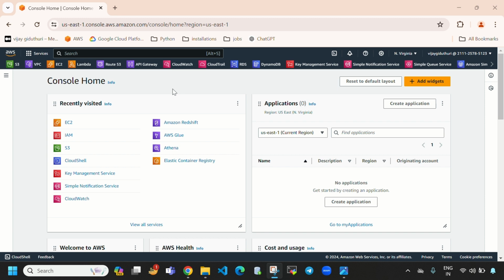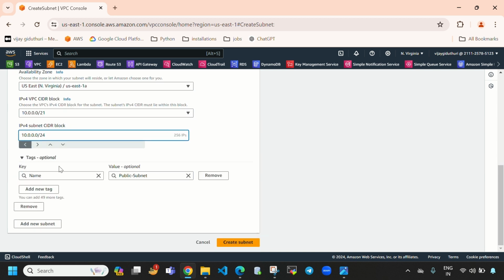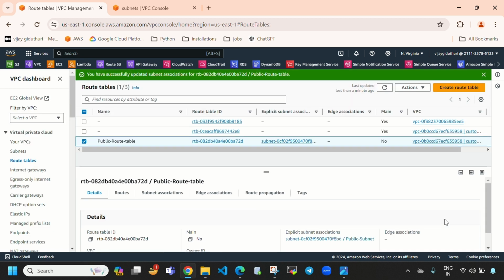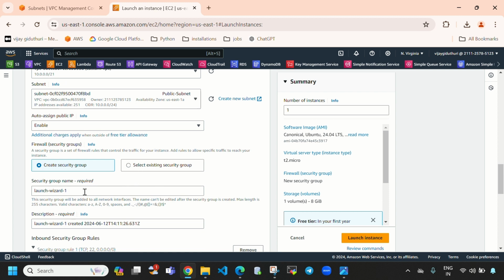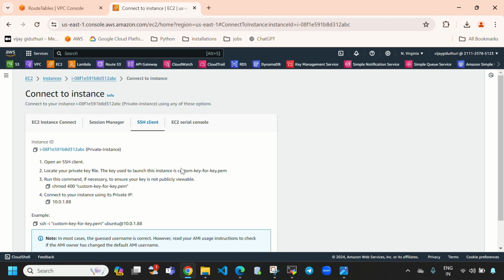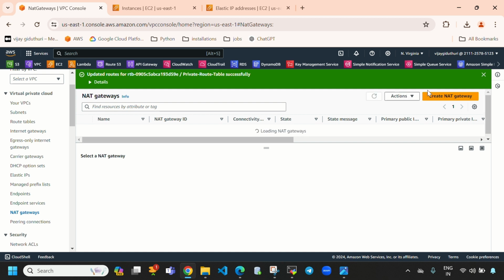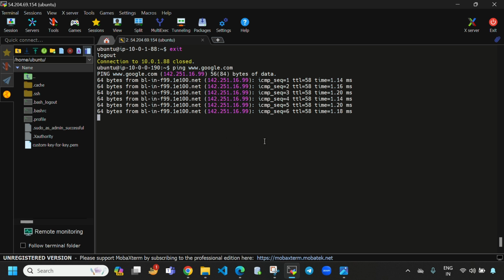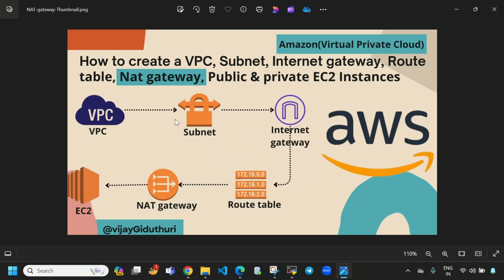How to Set Up a NAT Gateway in your VPC | AWS | Virtual Private Cloud | Step-by-Step Guide | Amazon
In this comprehensive tutorial, I'll guide you through the process of setting up a 𝐍𝐀𝐓 𝐠𝐚𝐭𝐞𝐰𝐚𝐲 𝐨𝐧 𝐀𝐦𝐚𝐳𝐨𝐧 𝐖𝐞𝐛 𝐒𝐞𝐫𝐯𝐢𝐜𝐞𝐬 (𝐀𝐖𝐒). Additionally, you'll learn 𝐡𝐨𝐰 𝐭𝐨 𝐜𝐫𝐞𝐚𝐭𝐞 𝐚 𝐜𝐮𝐬𝐭𝐨𝐦 𝐕𝐢𝐫𝐭𝐮𝐚𝐥 𝐏𝐫𝐢𝐯𝐚𝐭𝐞 𝐂𝐥𝐨𝐮𝐝 (𝐕𝐏𝐂), 𝐜𝐨𝐧𝐟𝐢𝐠𝐮𝐫𝐞 𝐬𝐮𝐛𝐧𝐞𝐭𝐬, 𝐬𝐞𝐭 𝐮𝐩 𝐚𝐧 𝐢𝐧𝐭𝐞𝐫𝐧𝐞𝐭 𝐠𝐚𝐭𝐞𝐰𝐚𝐲, 𝐜𝐫𝐞𝐚𝐭𝐞 𝐚 𝐫𝐨𝐮𝐭𝐞 𝐭𝐚𝐛𝐥𝐞, 𝐚𝐧𝐝 𝐥𝐚𝐮𝐧𝐜𝐡 𝐛𝐨𝐭𝐡 𝐩𝐮𝐛𝐥𝐢𝐜 𝐚𝐧𝐝 𝐩𝐫𝐢𝐯𝐚𝐭𝐞 𝐄𝐂𝟐 𝐢𝐧𝐬𝐭𝐚𝐧𝐜𝐞𝐬.

𝐈𝐧 𝐭𝐡𝐢𝐬 𝐯𝐢𝐝𝐞𝐨, 𝐲𝐨𝐮'𝐥𝐥 𝐥𝐞𝐚𝐫𝐧:
- Creating a custom VPC
- Configuring subnets (public and private)
- Setting up an internet gateway
- Creating and associating a route table
- Setting up a NAT gateway
- Launching public and private EC2 instances
- Best practices for VPC configuration